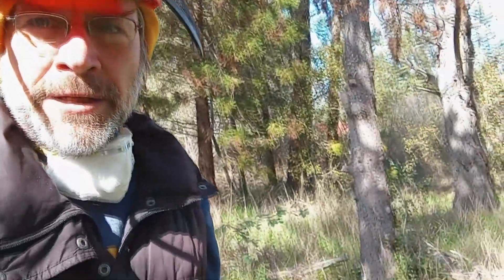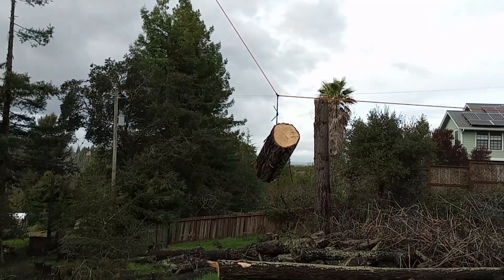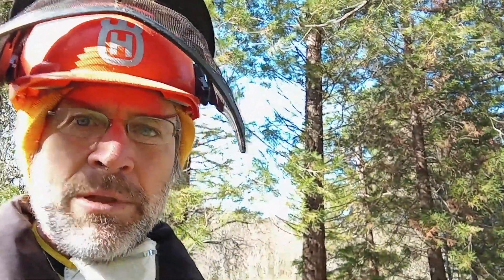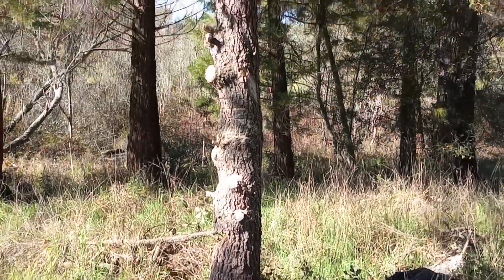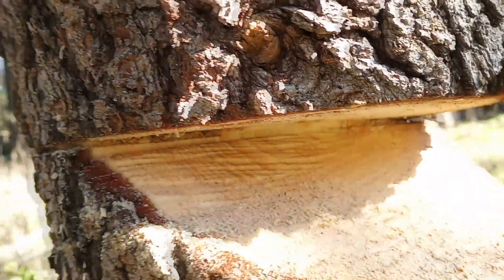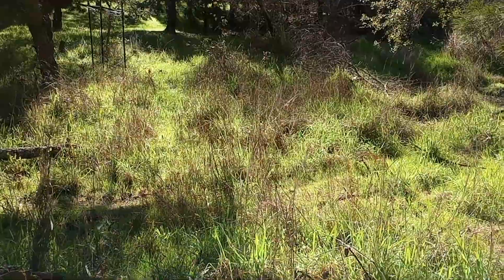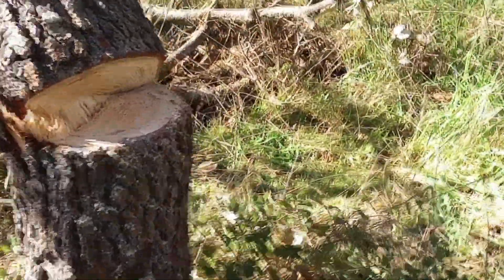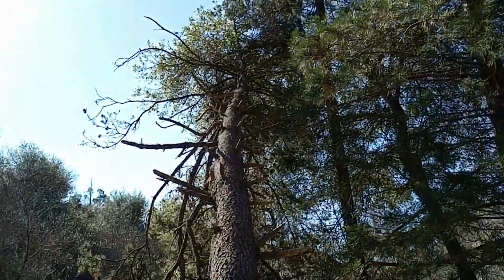Cutting kerfs to shift a leaner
I use kerfs - the slot made by the width of the saw - to make curves in steel and foam, can I use them to change which direction a tree is leaning? What could go wrong? What could go right?

I switched over to cutting a swinging dutchman before things got too scary.